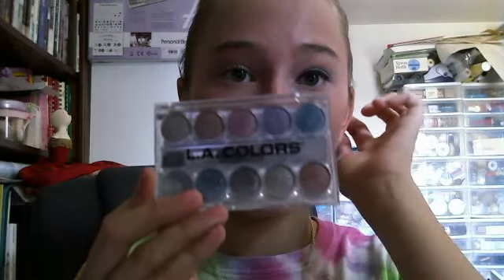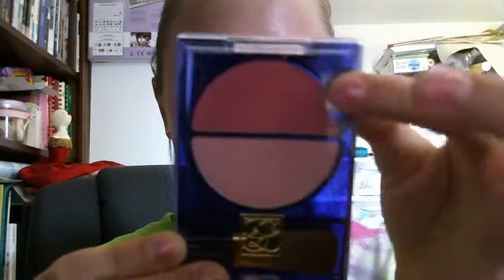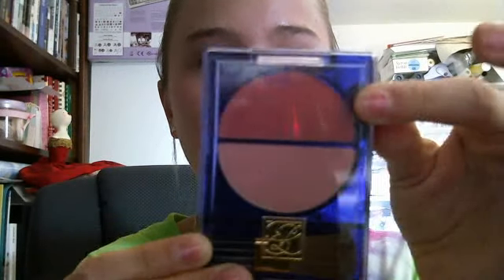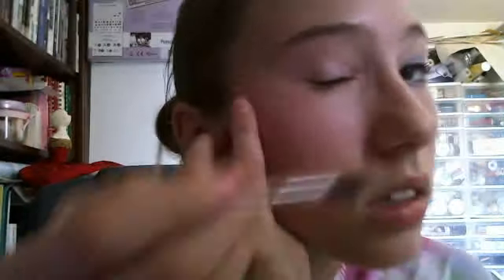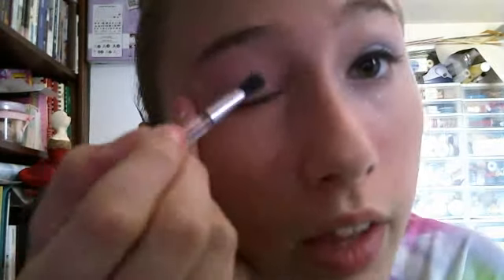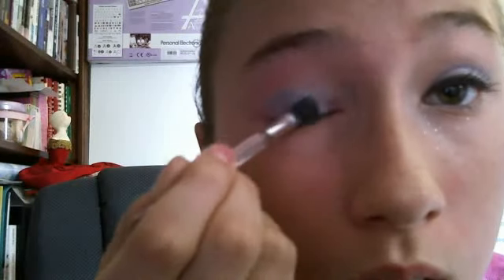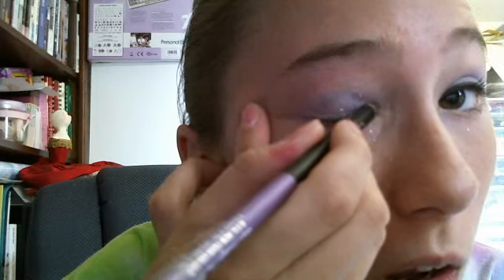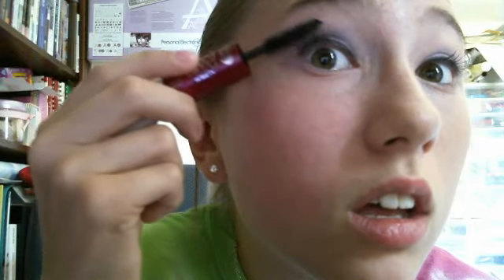Outfit & Makeup of the Day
Tye-dye